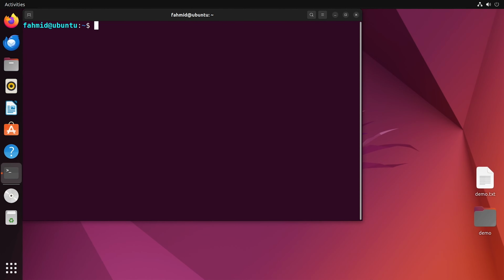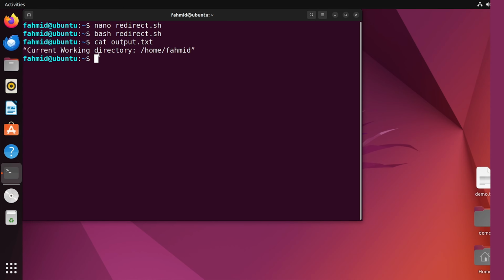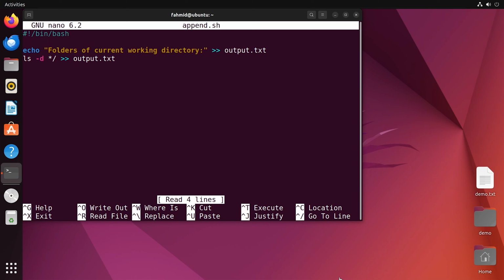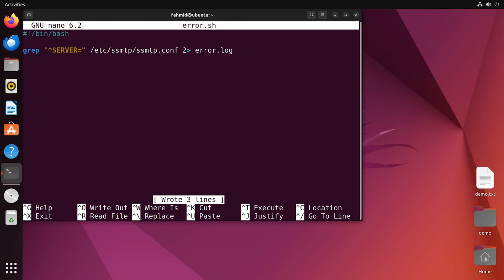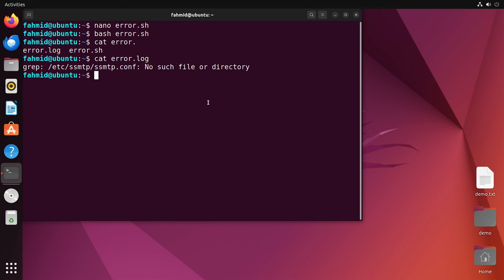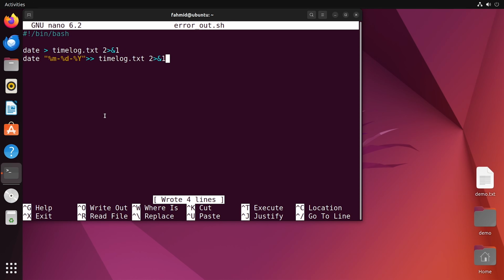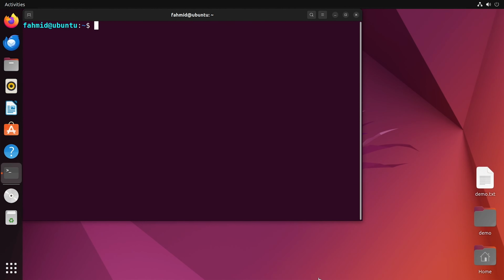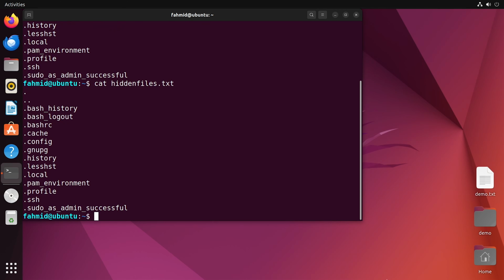Write Output to File in Bash: 5 Practical Cases | LinuxSimply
Learn how to master the art of writing output to files in Bash with this concise video!  Explore 5 practical cases that demonstrate the versatility of writing output to files. Enhance your scripting skills and streamline your tasks by harnessing the power of file output in Bash. Watch now and level up your command-line expertise!

Content Index
0:00 Introduction
0:10 Case 1: Writing Output to a File Using “angled bracket” Operator
1:25 Case 2: Appending Output to a File Using “double angled bracket” Operator
2:52 Case 3: Writing Standard Error by “2angled bracket” Operator in Bash Script
4:16 Case 4: Writing or Appending Output or Error in the Same File
5:44 Case 5: Redirecting Output to a File and Terminal Using the “tee” Command

Instructor Details
Fahmid Bin Kibria